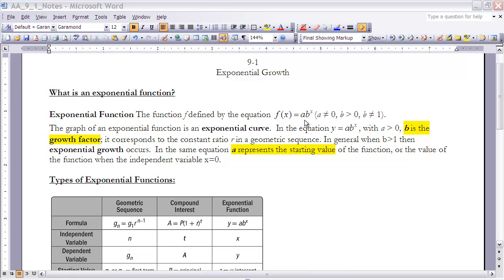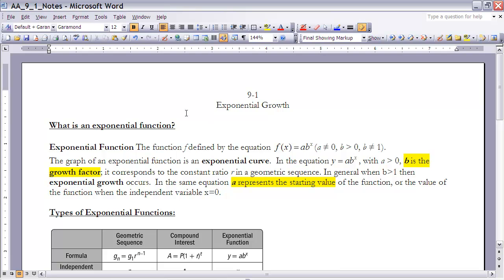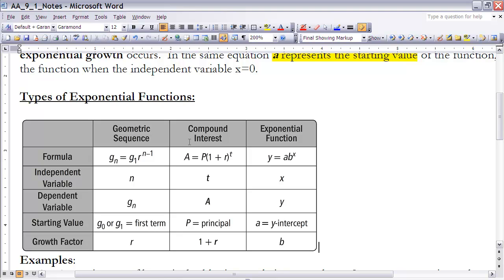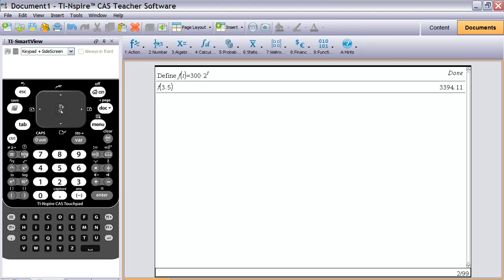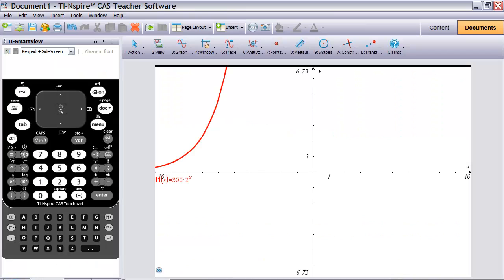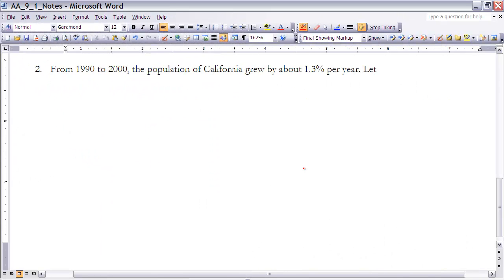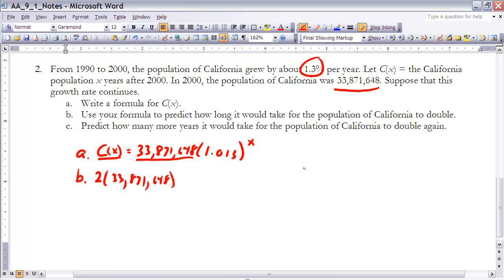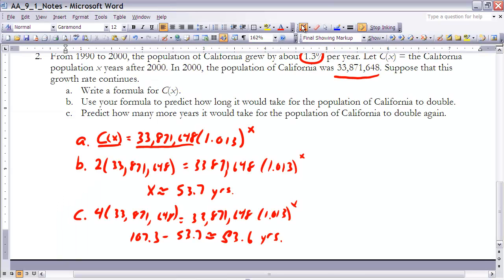Advanced Algebra 9-1